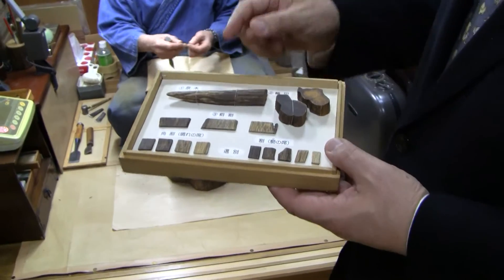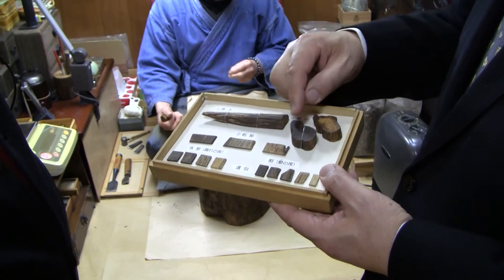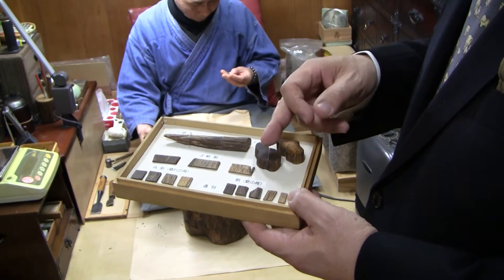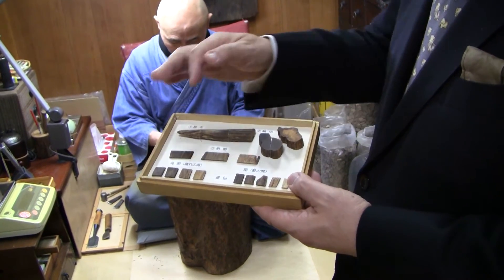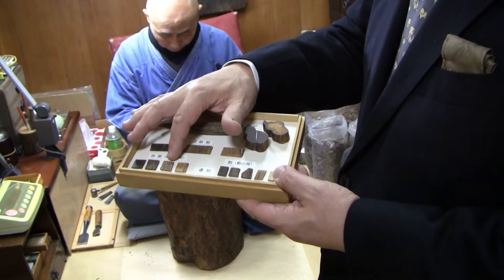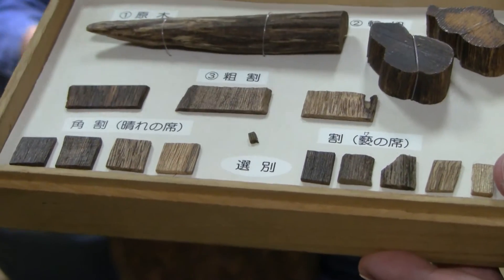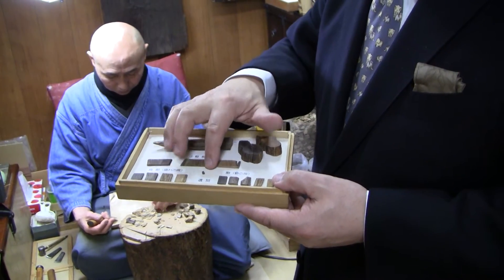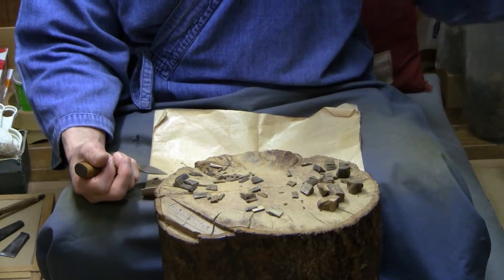Shoyeido Cutter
A look at the Zen like incense wood cutter at Shoyeido Incense Company during our trip to Kyoto, Japan.